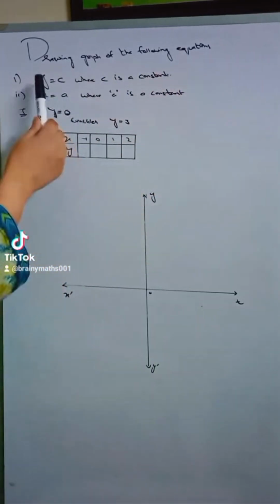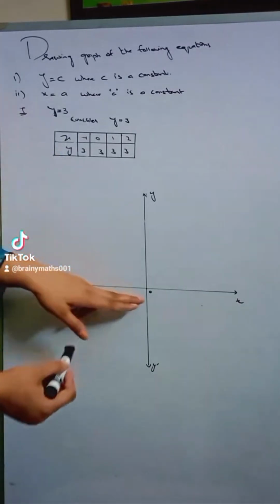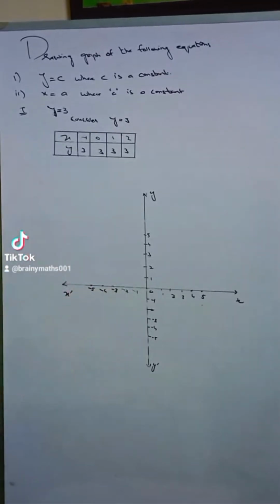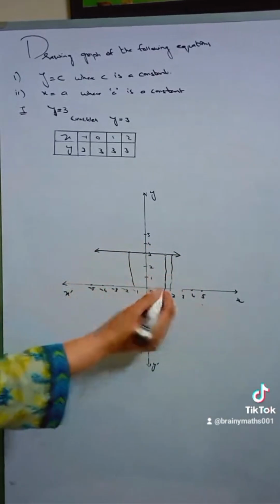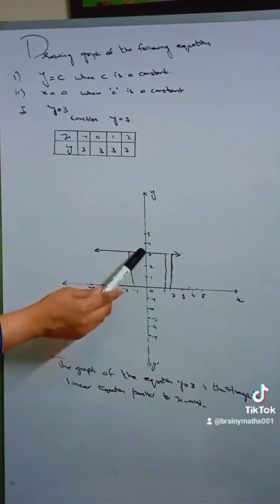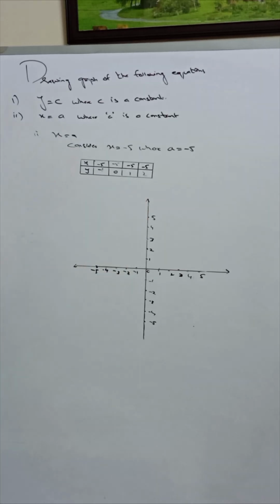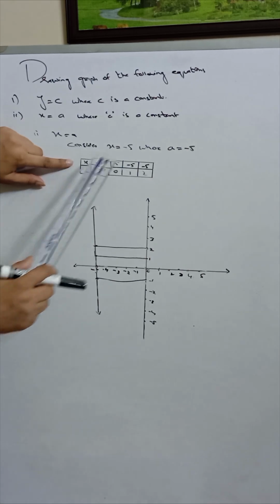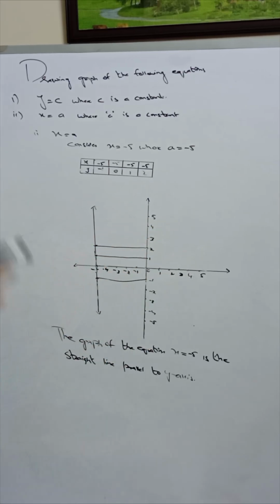HOW TO FIND LINEAR EQUATIONS ON GRAPH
How to draw linear equations graph
Explain linear equations graphically
Linear equations of class 8 Ex 2.18